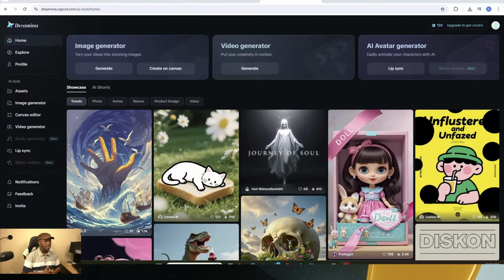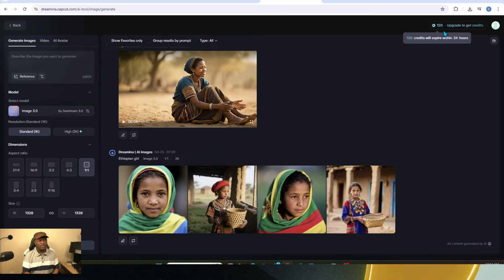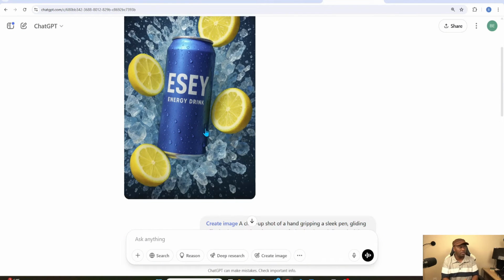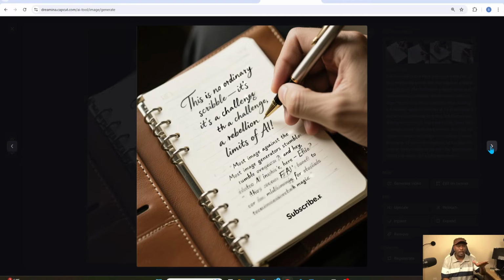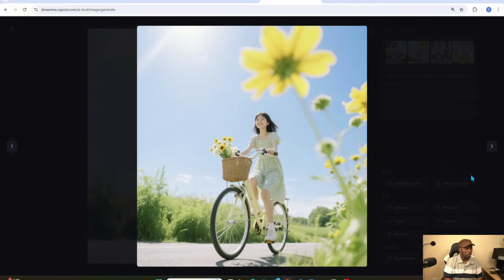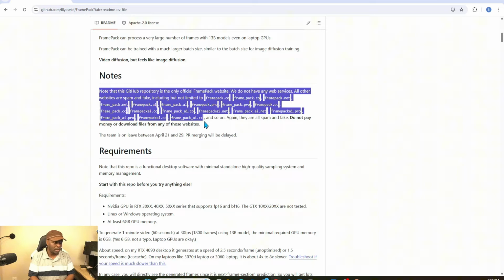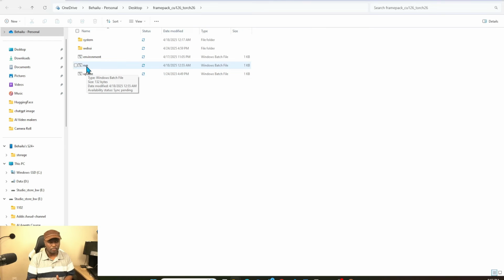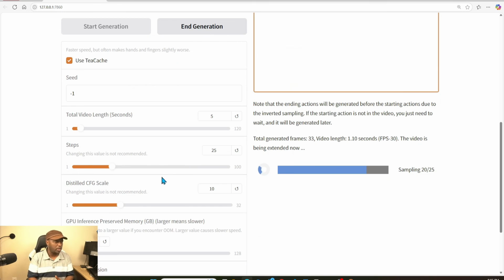AI Art & Animation: Seedream 3 vs ChatGPT 4o + FramePack Guide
Dive into AI image generation! We compare ByteDance's new Seedream 3.0 with OpenAI's ChatGPT 4o, testing quality and text rendering. Then, learn to animate your AI art into stunning videos using the free, local tool FramePack. Perfect for creators looking to level up their visuals!

The information provided on Ethio AI Insights is for educational and informational purposes only. While we strive to provide accurate and up-to-date information, we make no representations or warranties of any kind, express or implied, about the completeness, accuracy, reliability, suitability, or availability with respect to the content, products, services, or related graphics contained on this channel for any purpose. Any reliance you place on such information is therefore strictly at your own risk.

The views and opinions expressed on this channel are those of the speakers and do not necessarily reflect any official policy or position of any other agency, organization, employer, or company.

This channel may offer insights into business strategies, tools, or potential income opportunities. However, we are not financial advisors, and any financial or investment decisions you make should be done after consulting with a qualified professional. Success in any business venture depends on many factors, including your effort, skills, market conditions, and more. There are no guarantees of income or specific results.

Some links in the description may be affiliate links, meaning if you click on one and make a purchase, we may receive a small commission at no extra cost to you. We only recommend products or services we believe will add value to our audience.